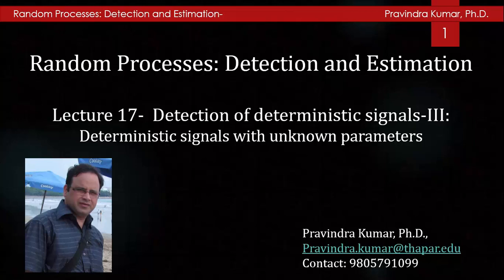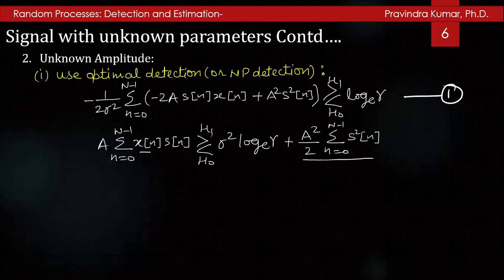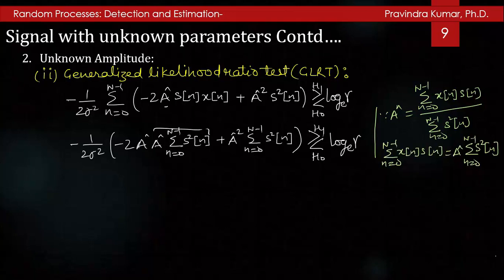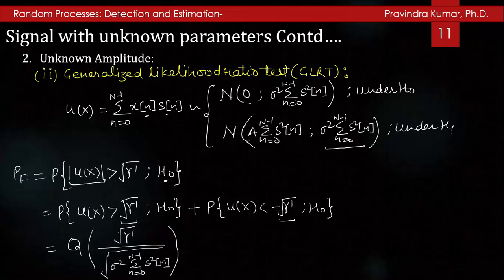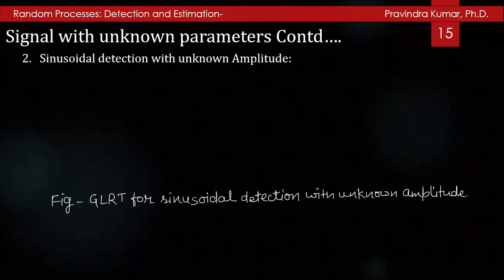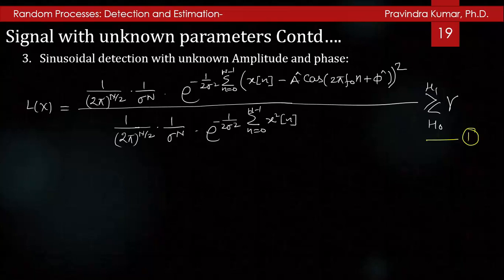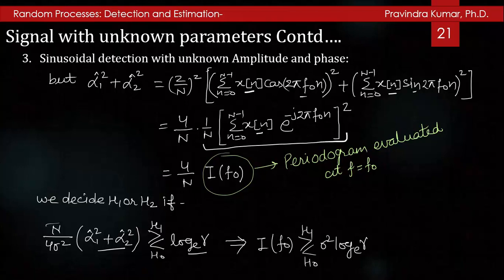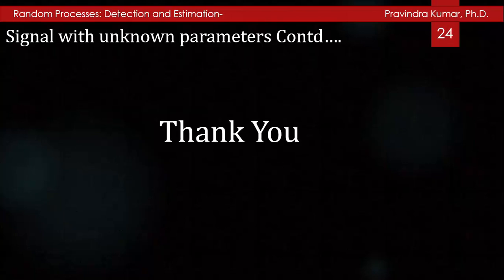Lecture 17 - RPDE: Detection of deterministic signals-III: With unknown parameters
In this lecture, I would like to discuss about detection of deterministic signals with unknown parameters, where we will discuss detection of sinusoidal with unknown amplitude, and detection of sinusoidal with unknown amplitude and phase.